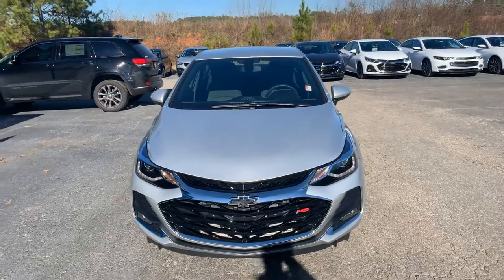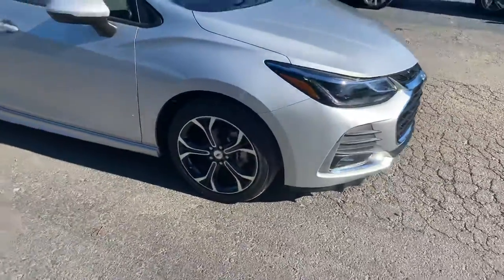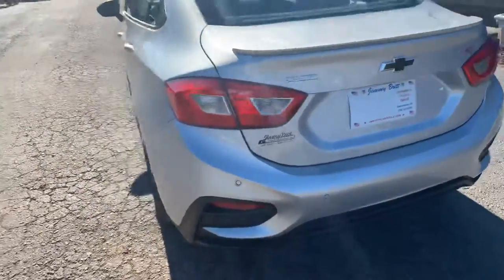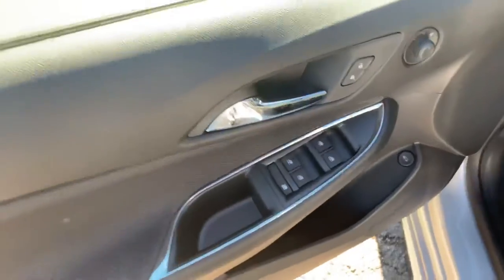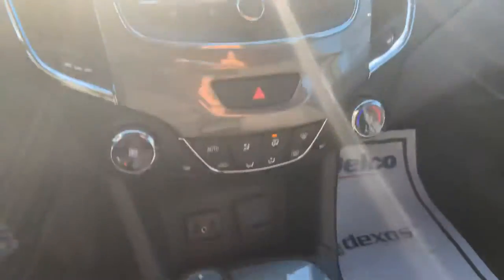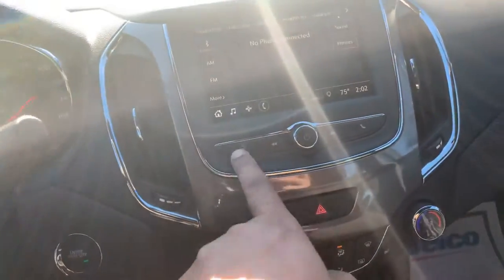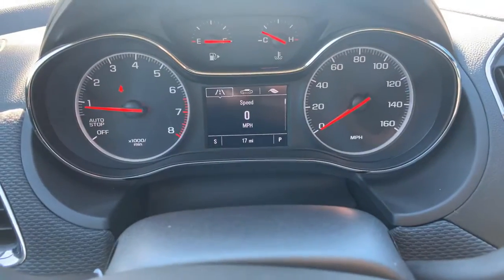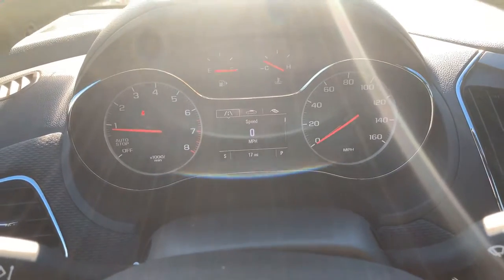Mike, have a look at the 2019 Cruze